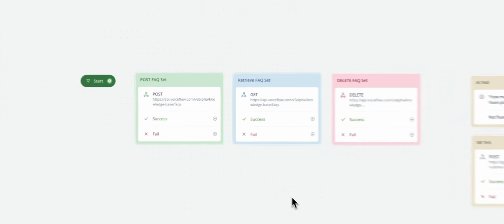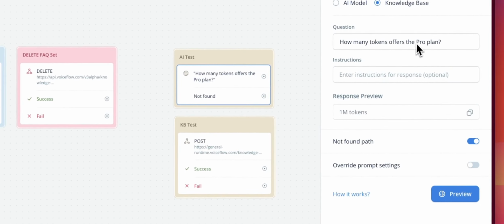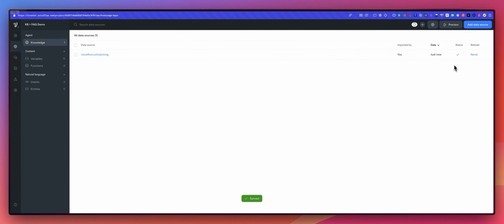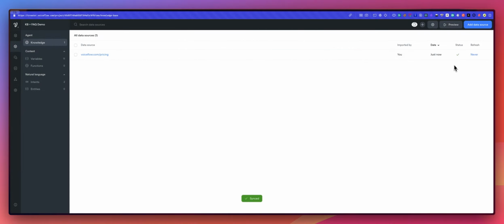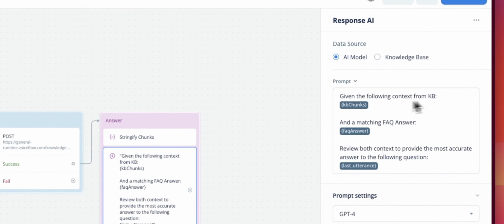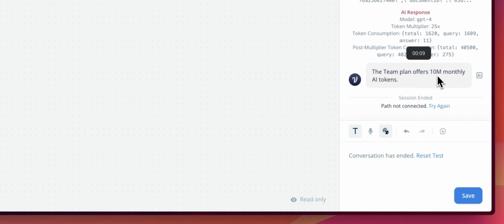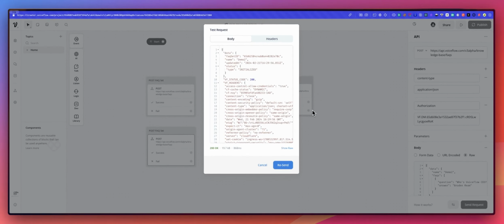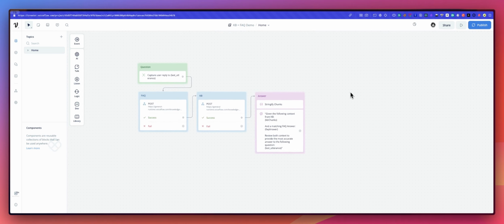Mixing FAQ sets and knowledge base documents in your Voiceflow agent to generate better responses.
In this video we're going to explore how to enhance the accuracy and quality of responses in your Voiceflow agent by utilizing the FAQ and KB Query APIs in conjunction with Large Language Models (LLM).